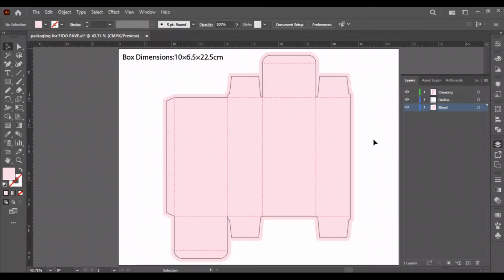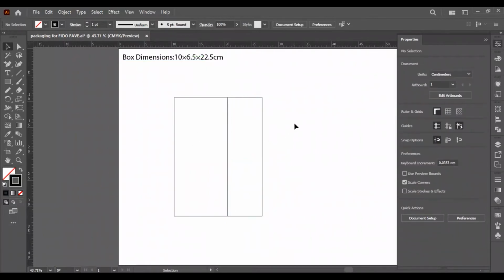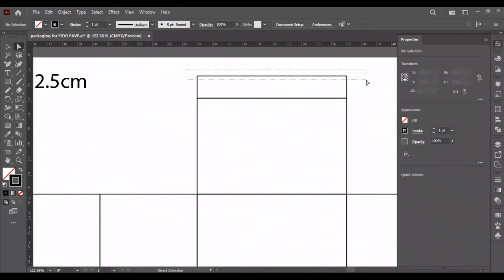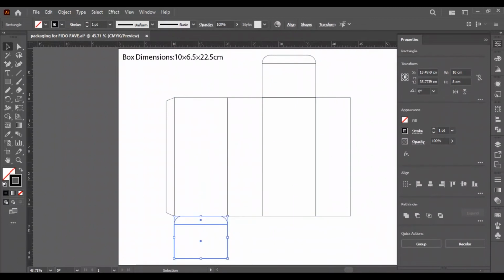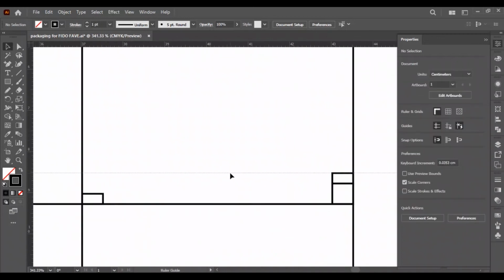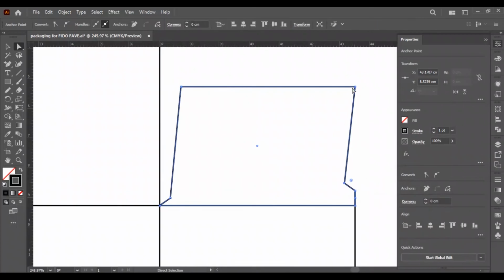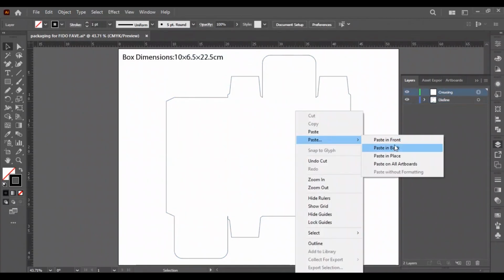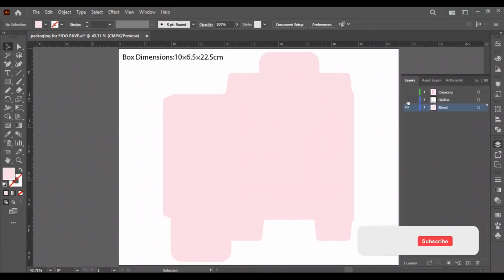Packaging Design Tutorial in Adobe Illustrator 2024 | How To Create Dieline Step by Step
Hi everyone, this video I will teach you, how to create product box dieline for packaging design in Adobe Illustrator.
This will be a tutorial series, so you will learn first to last how to design packaging boxes, pouch and other products.

You can hire us for your project.